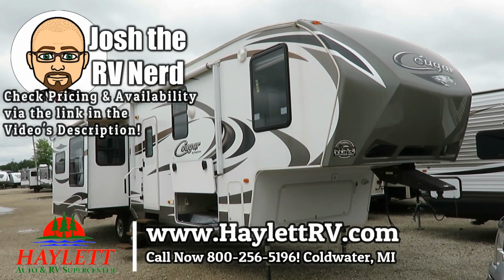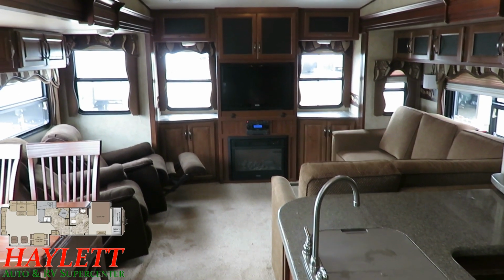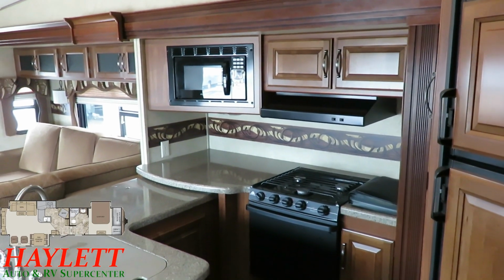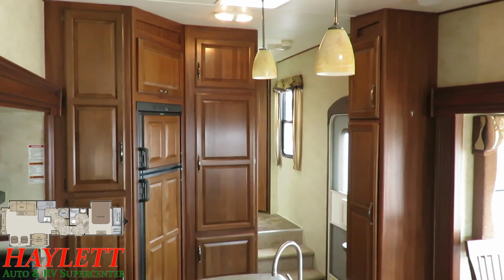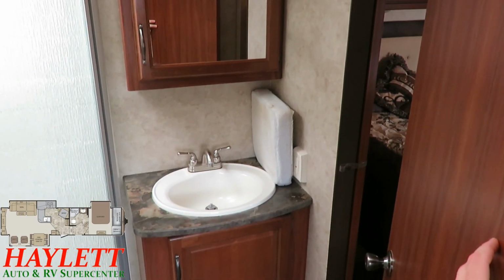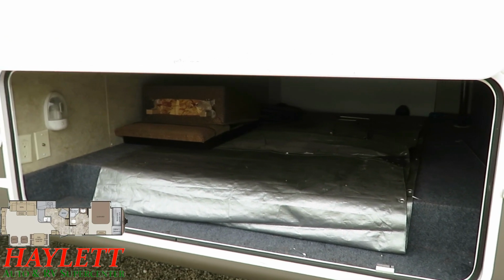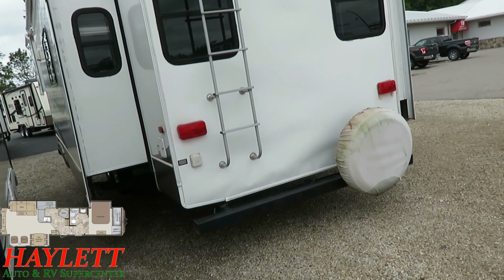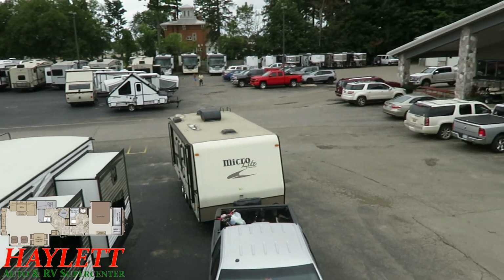(Sold) 2013 Cougar 327RES Triple Slide Dual Air Well Kept Used Fifth Wheel RV